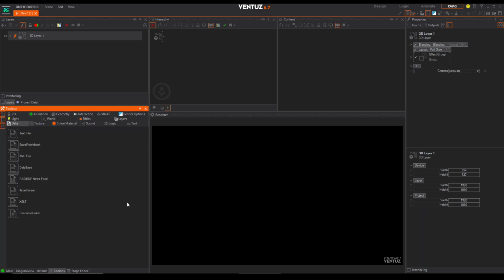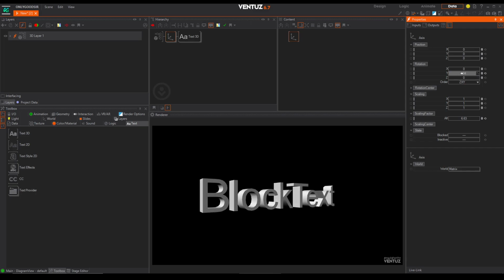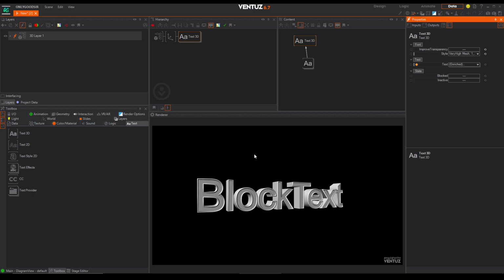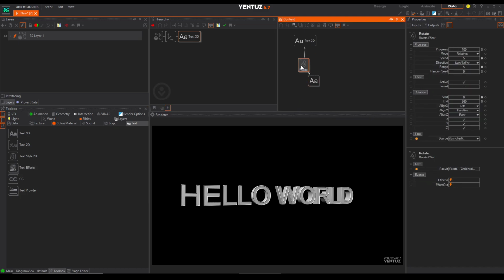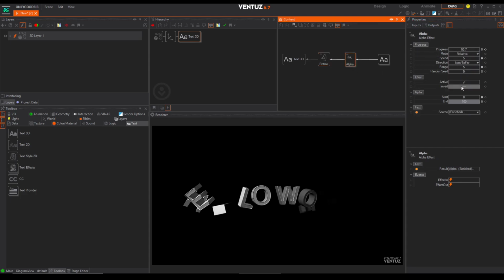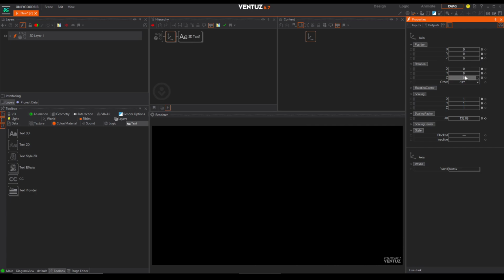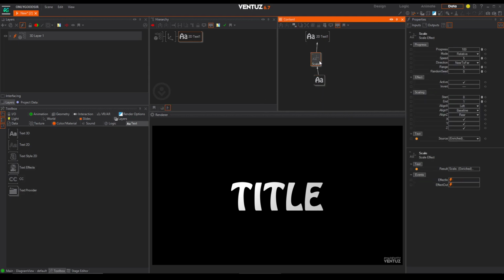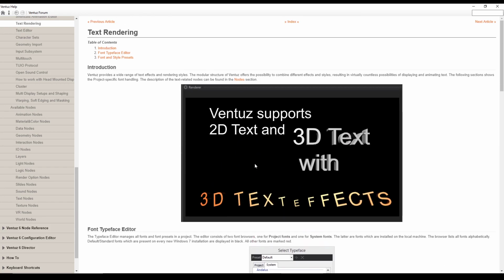Beginners adding fonts to your scene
How to add font into your project for beginners